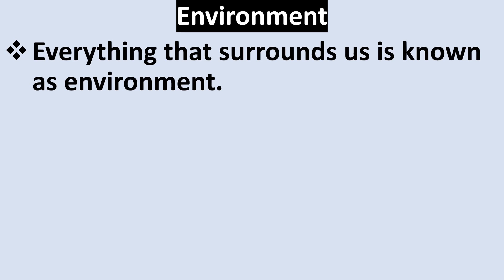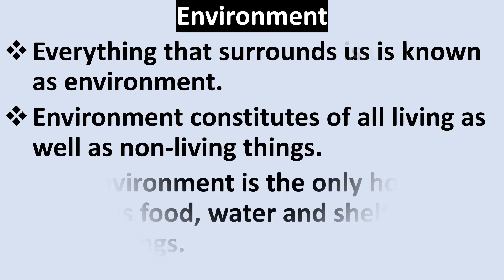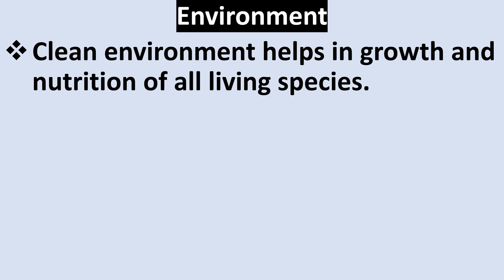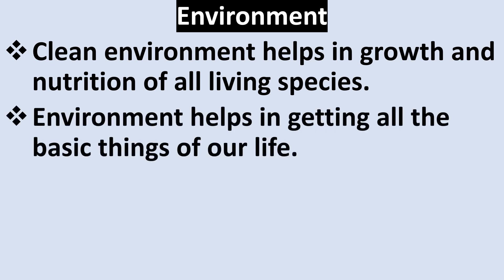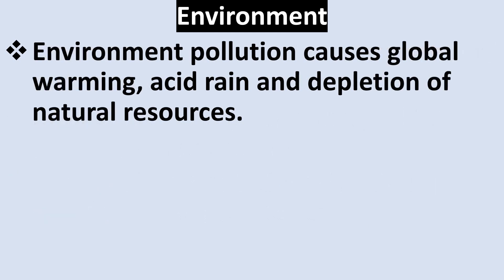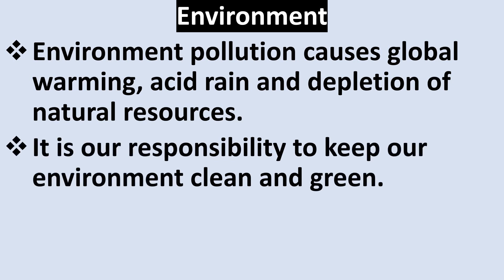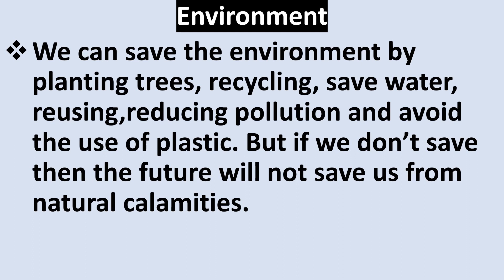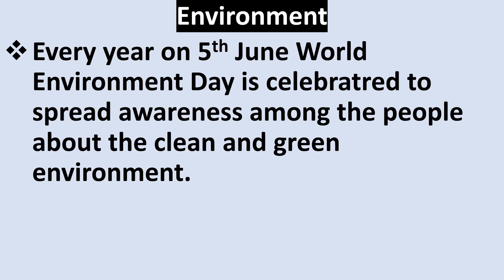10 linnes on Environment || essay on Environment in english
10 linnes on Environment || essay on Environment in english

yoiur quries:
environment
10 lines
 on environment
essay on environment
environment essay in english